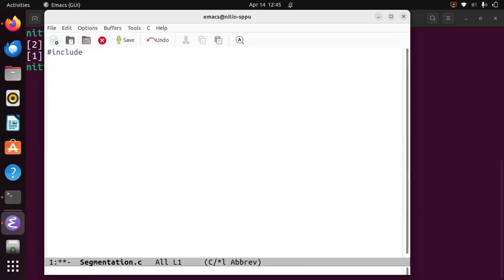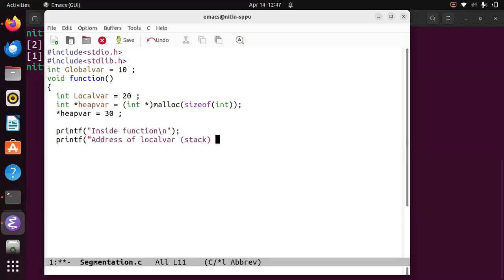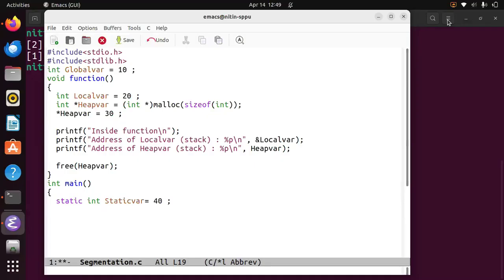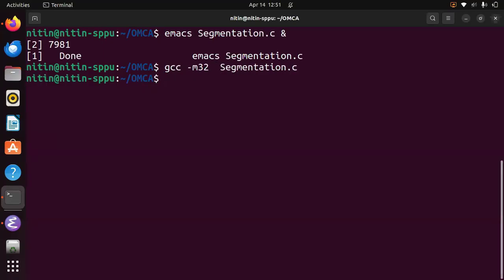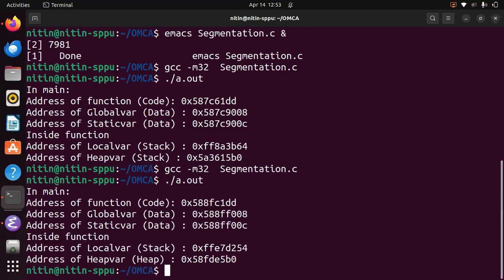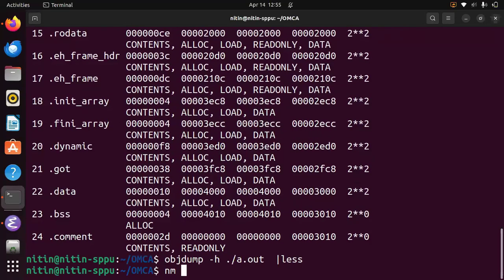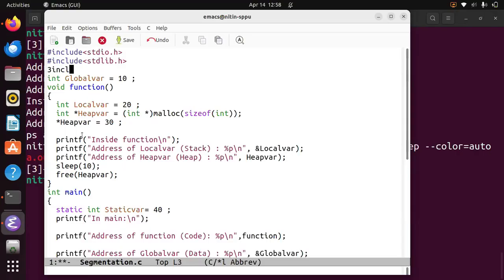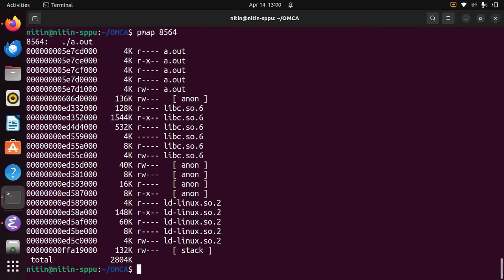Segmentation in C Made Visible | Linux Memory Secrets Revealed 🔥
Ever wondered what actually happens inside your C program when it runs?

In this video, we go beyond theory and VISUALIZE memory segmentation in real-time using Linux tools.
You’ll learn how your program is divided into Code, Data, Stack, and Heap segments and how the Operating System manages them.

We don’t just explain — we demonstrate using Ubuntu tools like:
size
objdump
nm
/proc/pid/maps

🚀 By the end of this video, you will:

Understand segmentation like never before
See how memory is actually organized
Connect theory with real system behavior

This is perfect for:
✔ Operating Systems students
✔ C programming learners
✔ Interview preparation

🎯 Key Concepts Covered:

Memory Segmentation (Code, Data, Stack, Heap)
Address mapping in C
Linux memory inspection tools
Real-time process memory layout

🔥 Watch till the end for a powerful insight:
👉 “You wrote one program… but the OS sees many segments.”